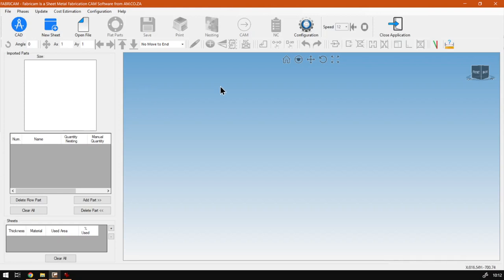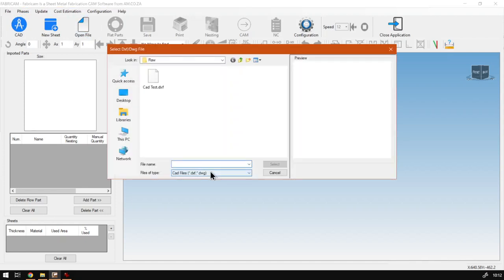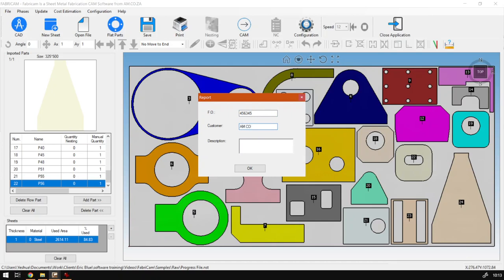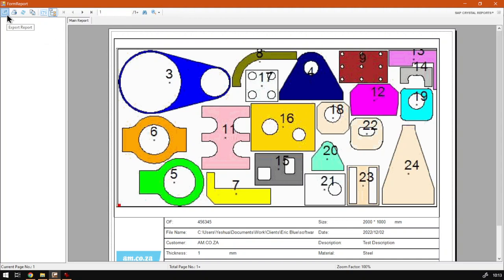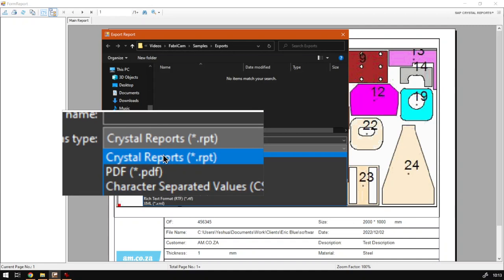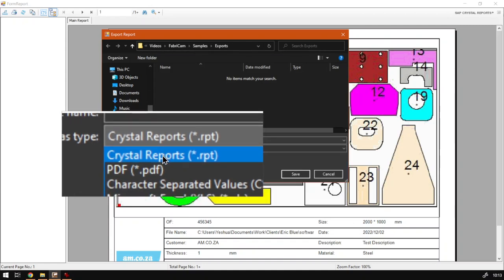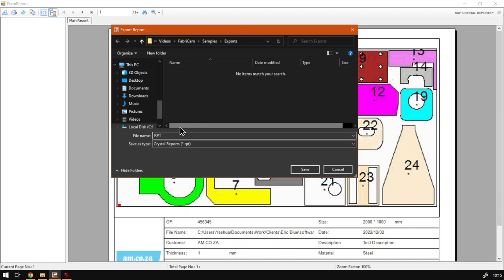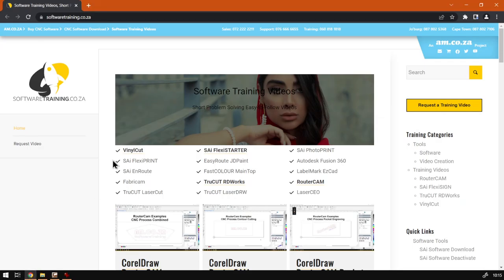FabriCAM Software Report Export to Crystal Report (Part 1) Step by Step Video Tutorial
The RPT file format in most cases stands for Report, RPT files are often created by some version of SAP Crystal Reports.

This video is part of a Mini-Series that covers Exporting Print Job Reports within FabriCAM.

Next video covers PJ Portable Document Format.